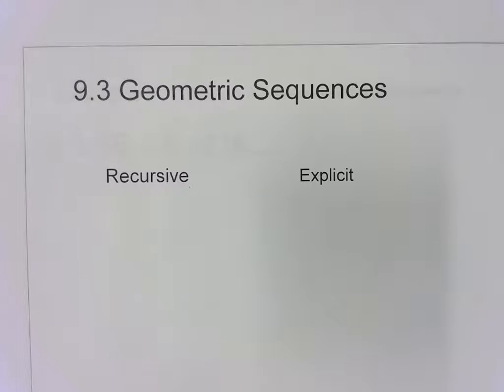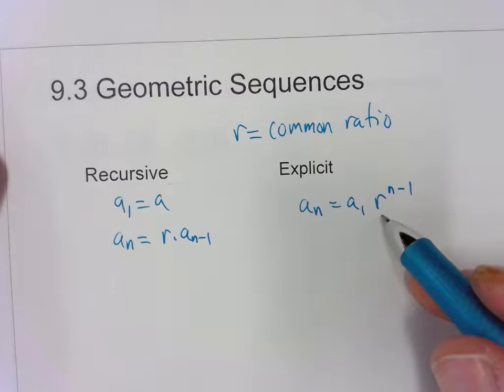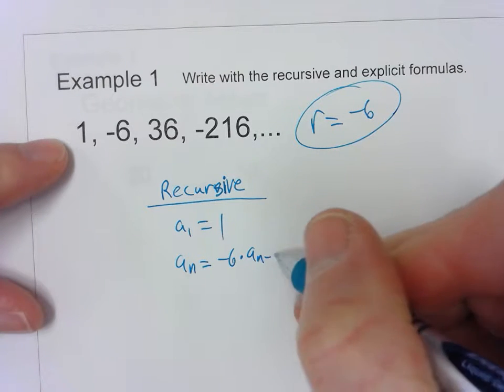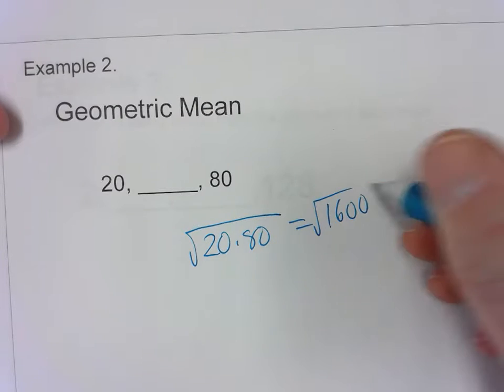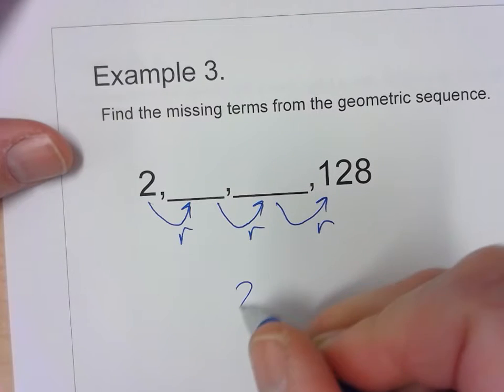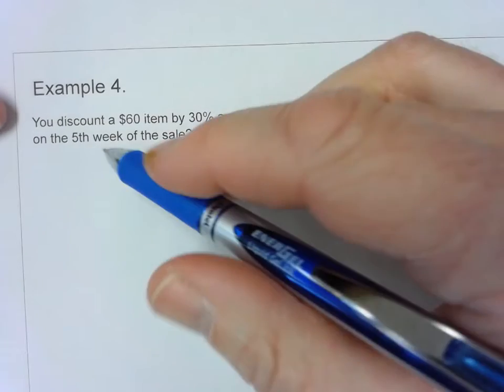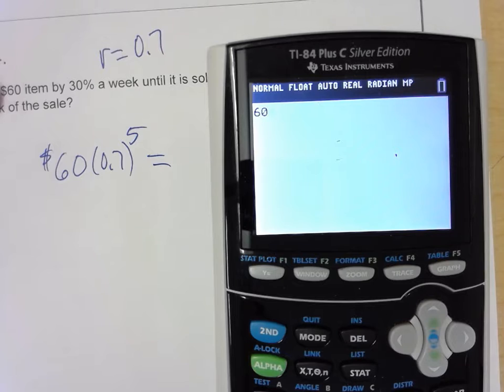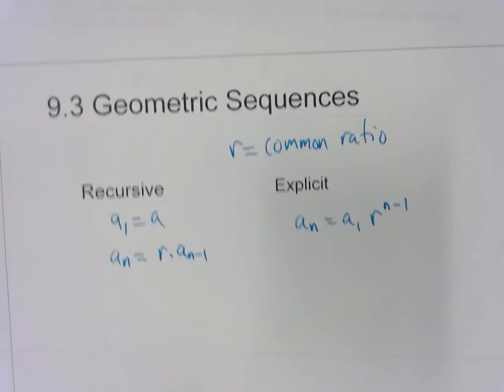9 3 Geometric Sequences